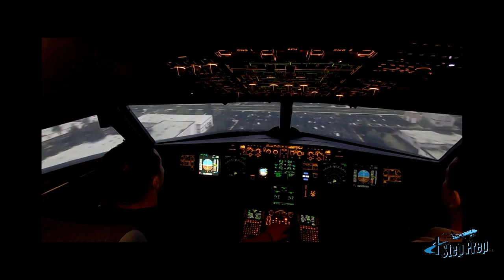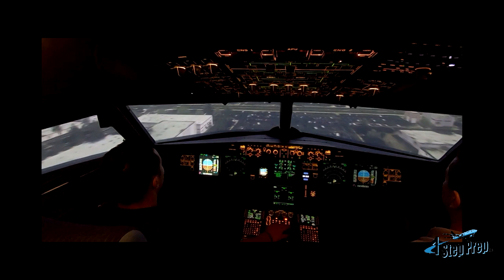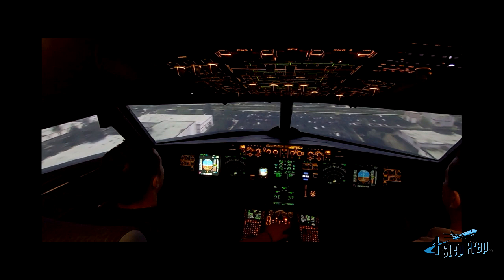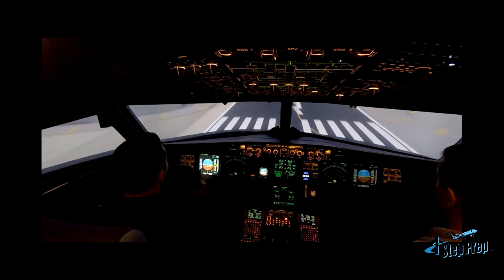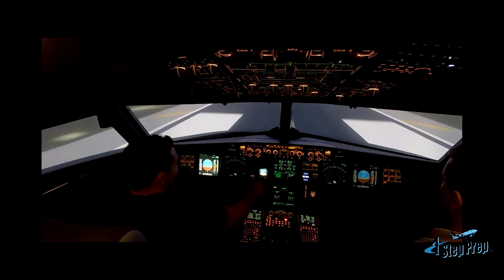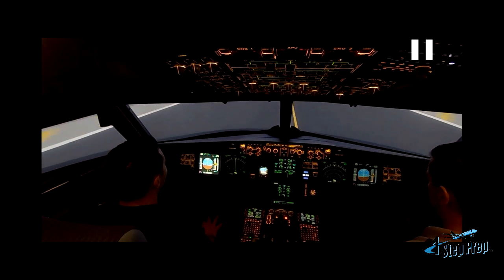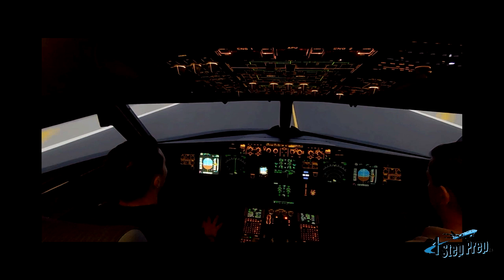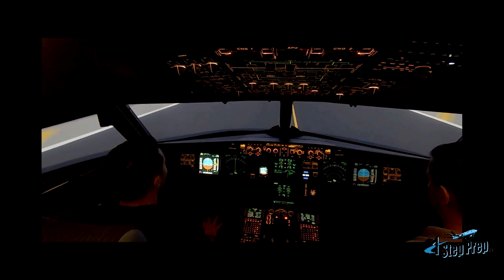A320 Landing Errors!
Joe Munoz describes two common errors when landing the A320.

Miami FL